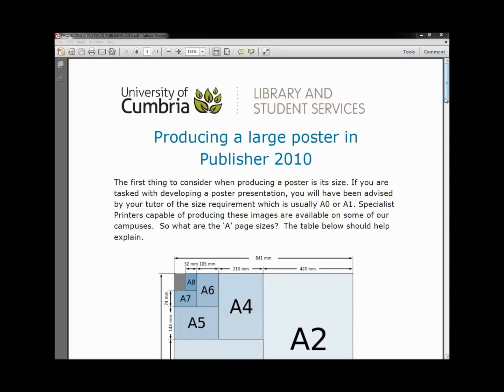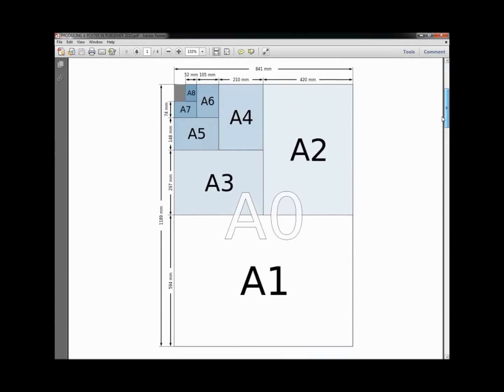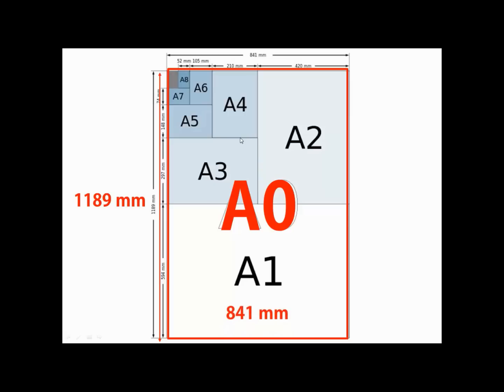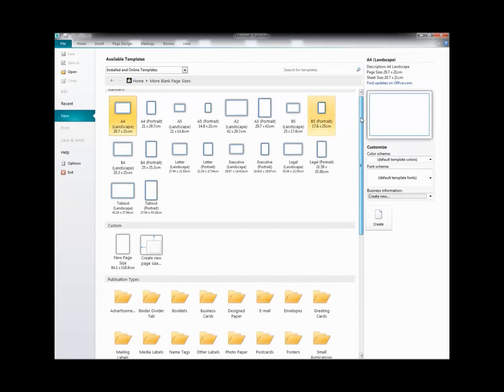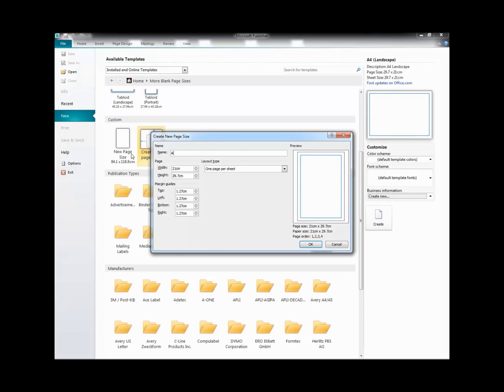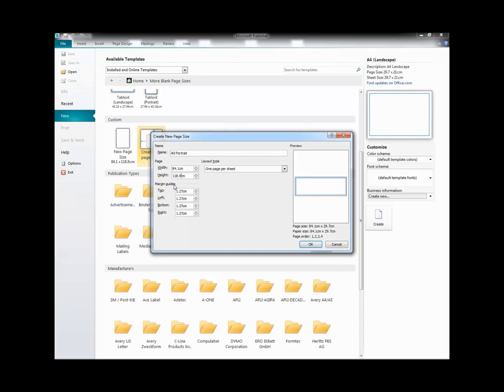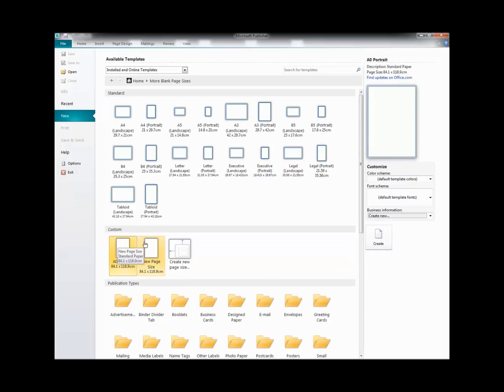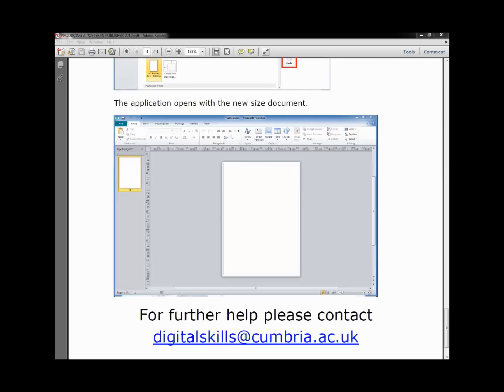How to create a large poster using Publisher (2010)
How to create a large poster using Microsoft Office Publisher